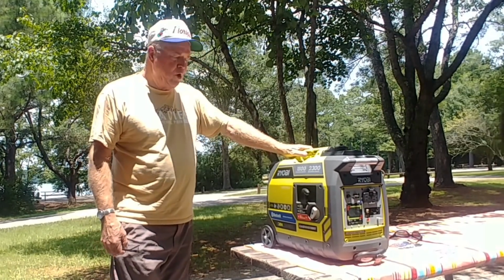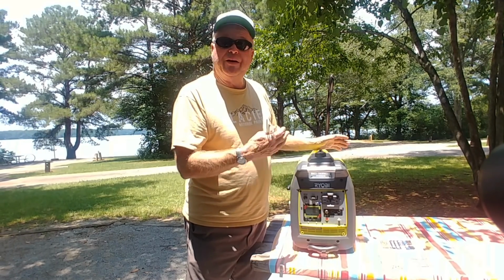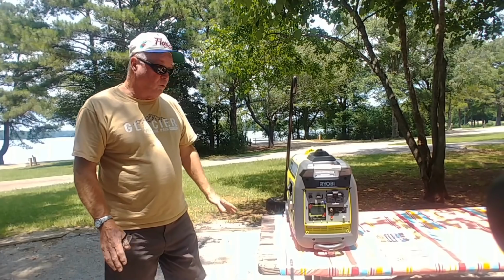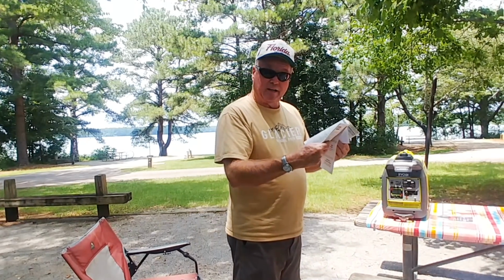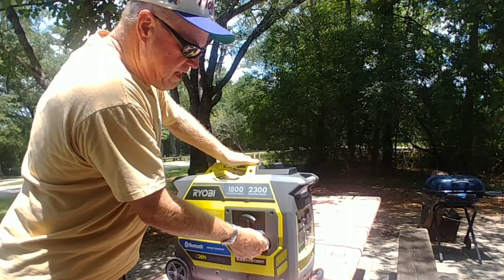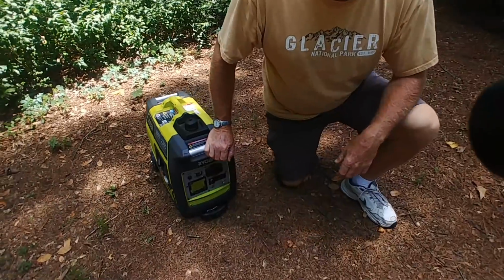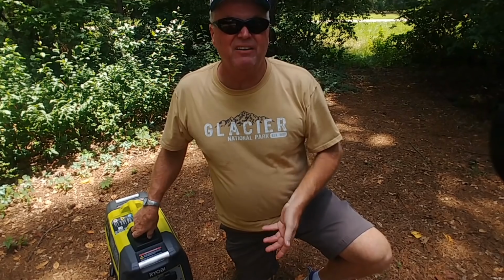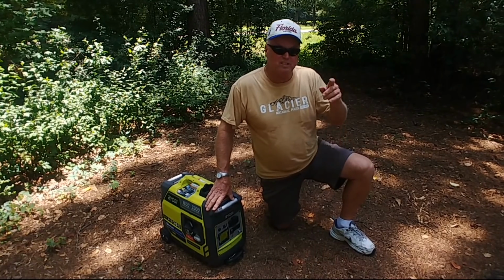#306 Ryobi Generator --- I love it !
Mr. Childers gives a great review of the Ryobi Generator.